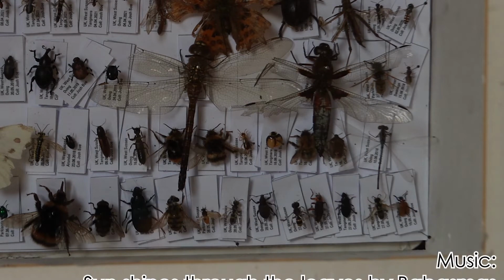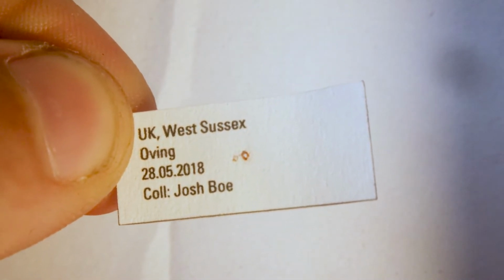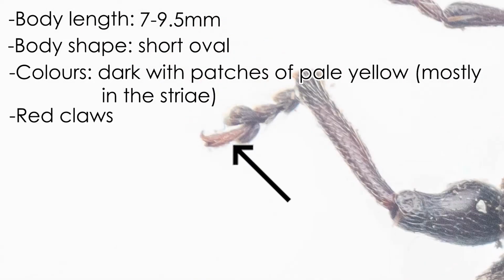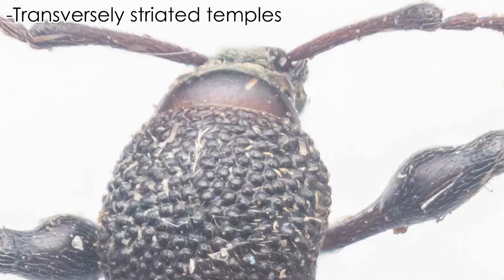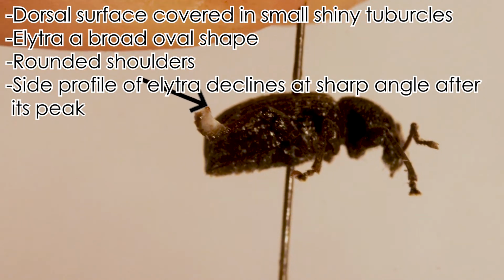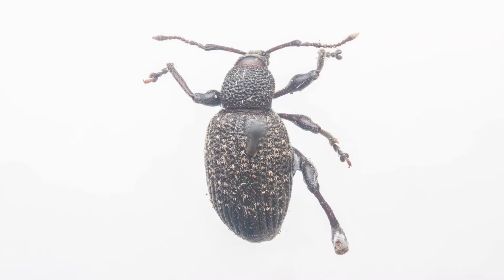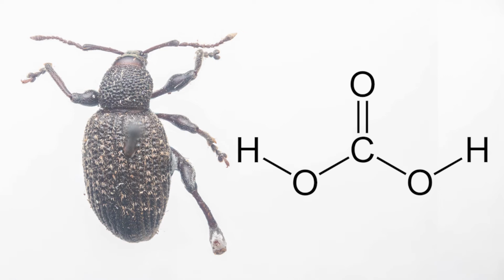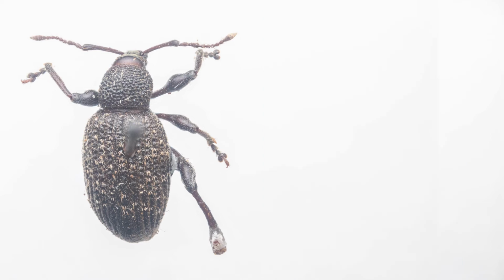Entourmology: Episode 5 - Otiorhynchus sulcatus | Insect Collection Tour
Welcome back to the fifth episode of Entourmology, the series where I take you through insects in my pinned insect collection and tell you about them!

Timestamps:
00:00 - Introduction
00:18 - Unidentified specimen
00:47 - Label data
01:11 - Identifying features
03:51 - Similar species (or not)
04:00 - Specimen condition
04:15 - Lifecycle
05:05 - Distribution and habitat
05:34 - Other facts
06:59 - Outro

Sources:
Information (in order of appearance):